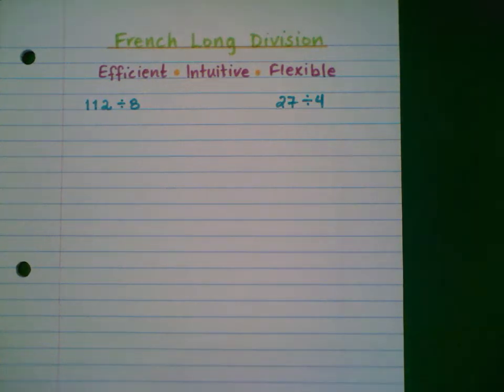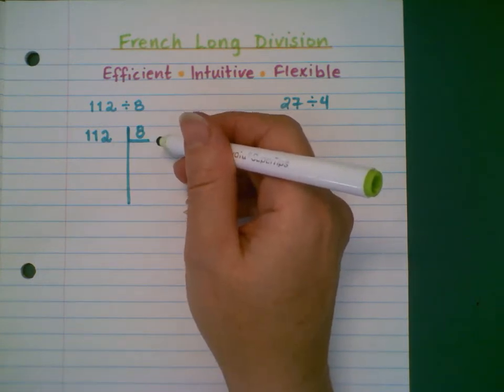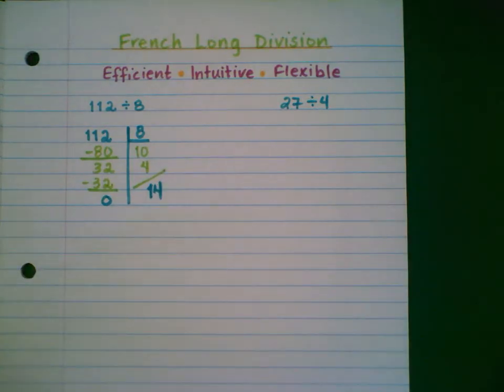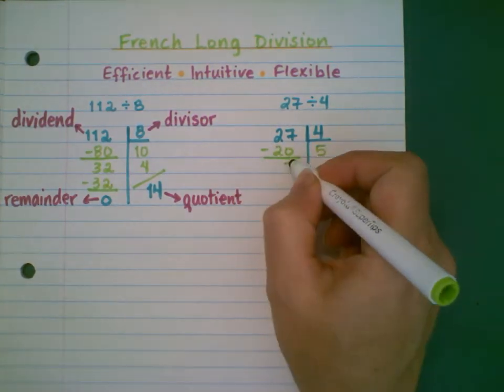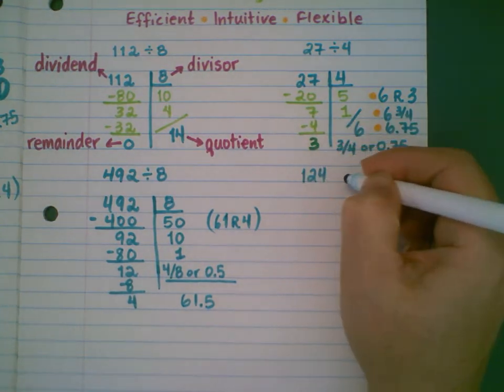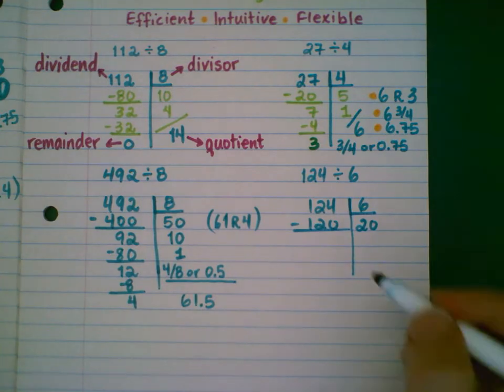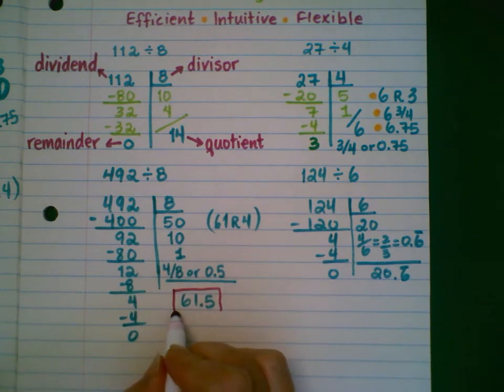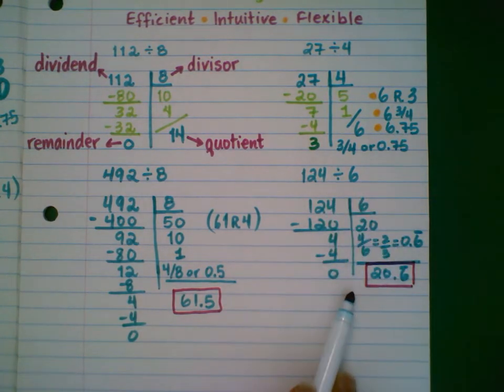Long Division (French Method)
Demonstration of the French method of long division, including remainders and decimals.